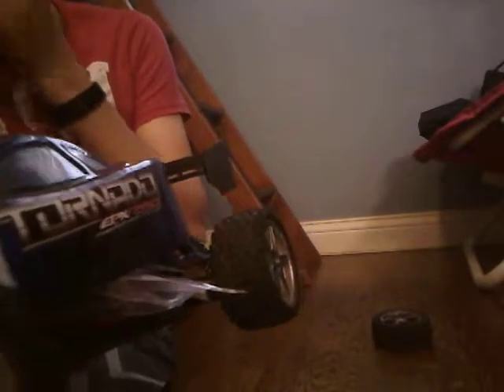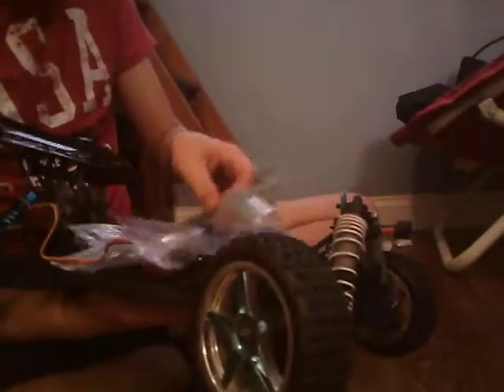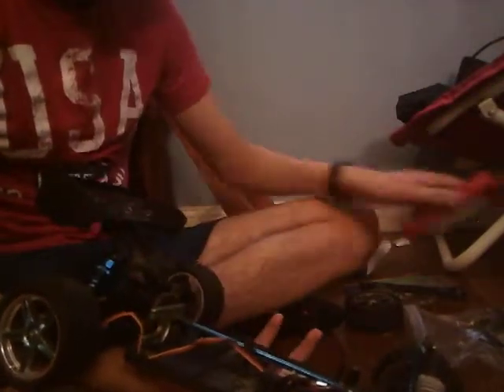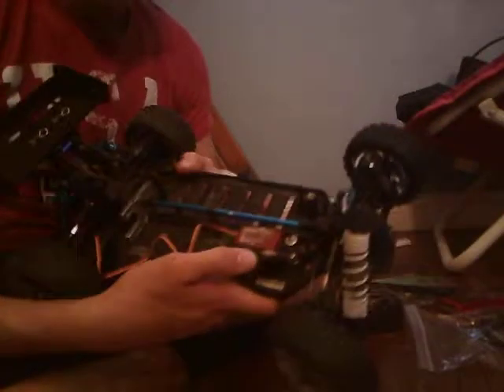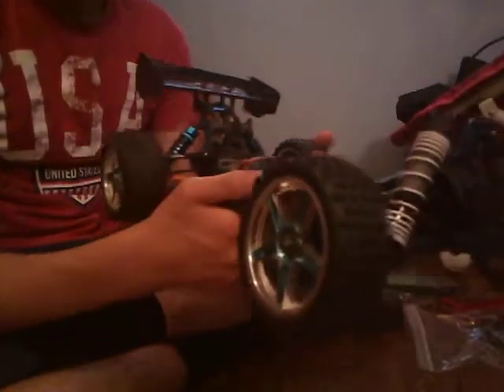Vlog#81 I GOT A NEW TOY!!!!!!